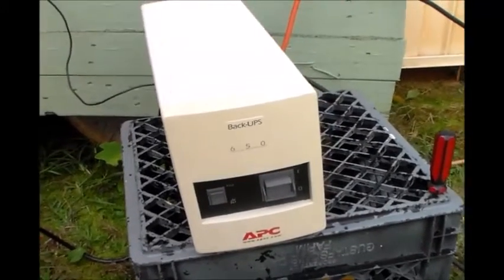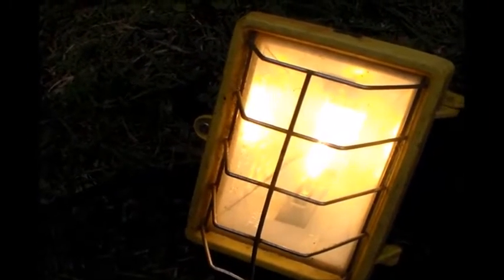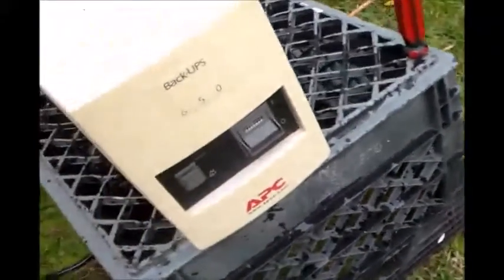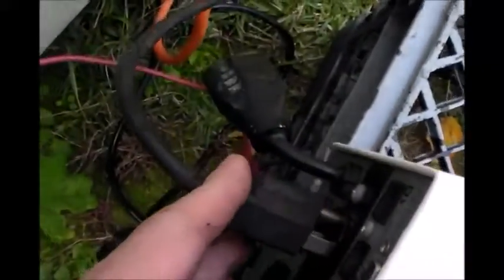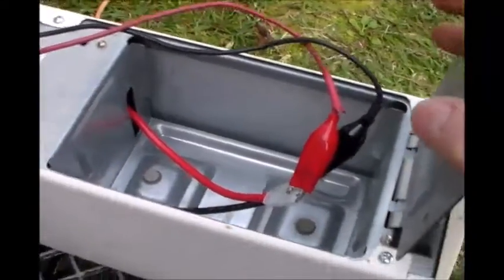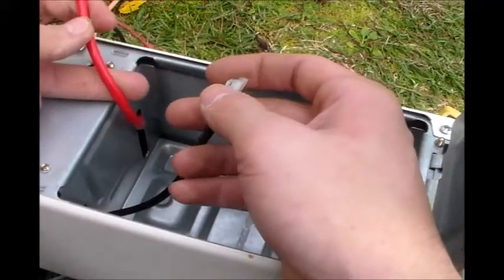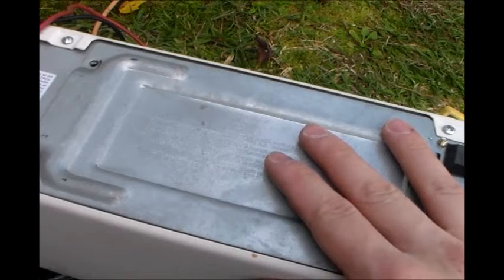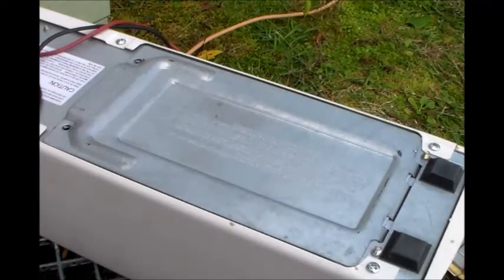How To Triple Your UPS Run Time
This is how to increase the run time of your UPS system.